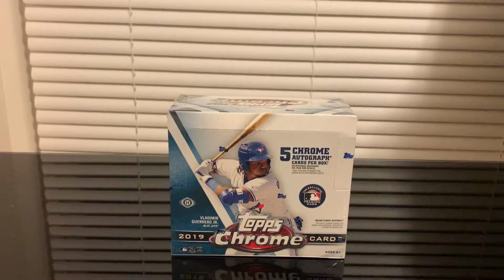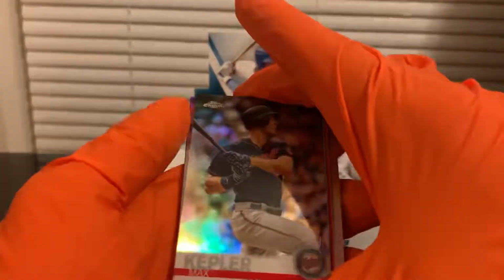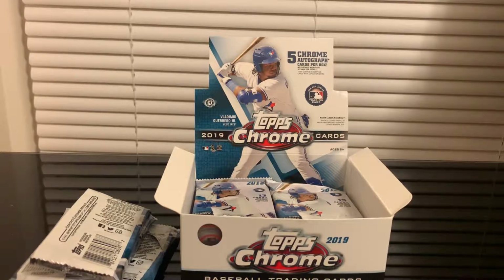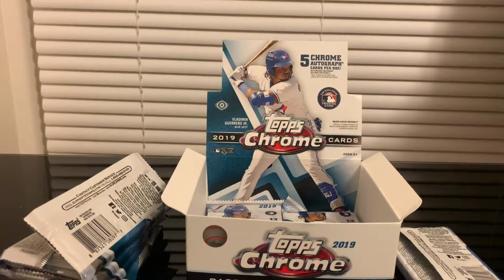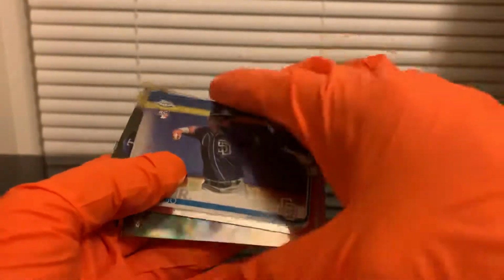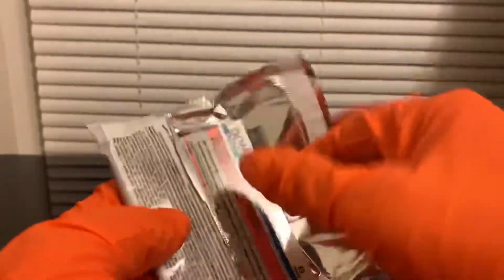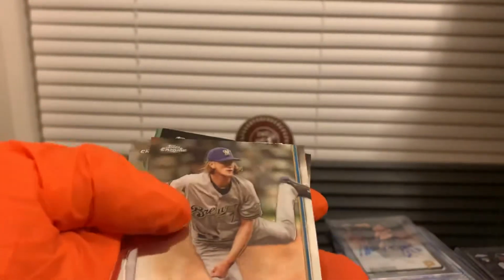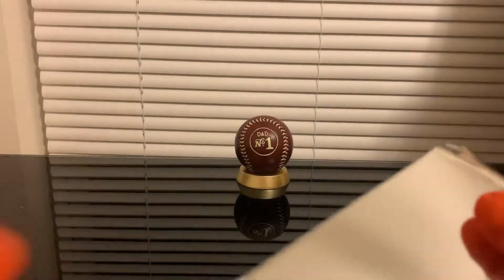2019 Topps Chrome Jumbo Hobby Box + 1 Mini Box of Bowman Sterling